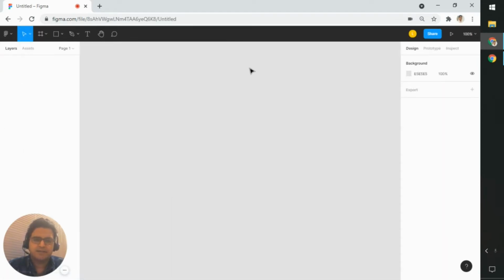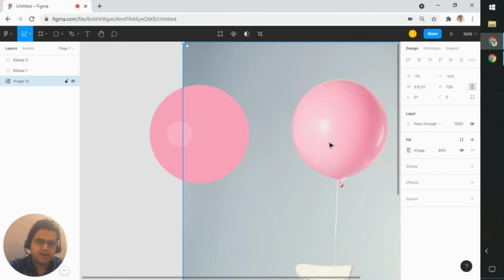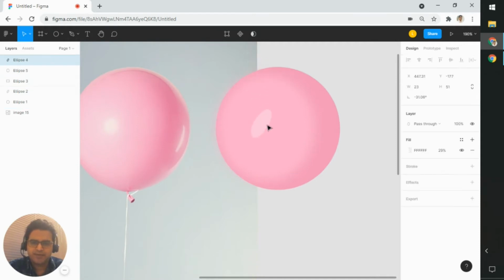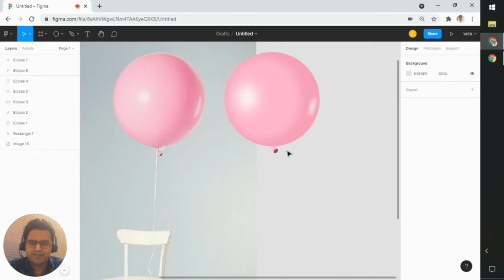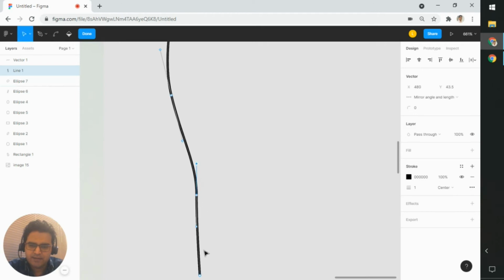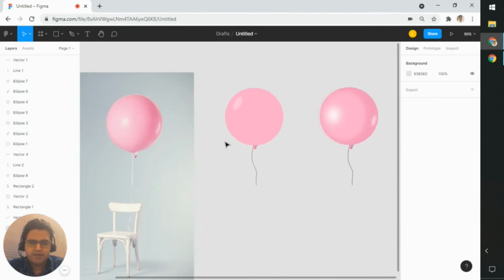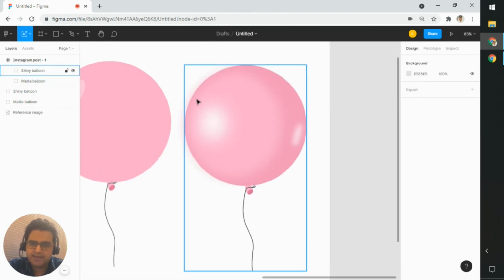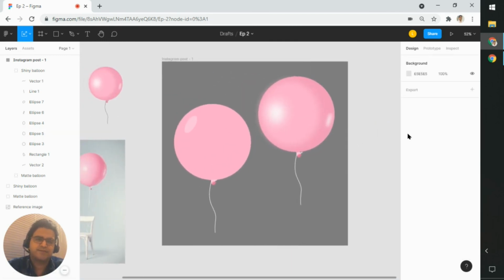Designing a Balloon in Figma – Learn Figma From a Non-Designer – Episode 2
Welcome to this new video series where we'll illustrate an object in Figma and also learn a few things about this amazing tool. In episode 2, we'll design a balloon. 🎈